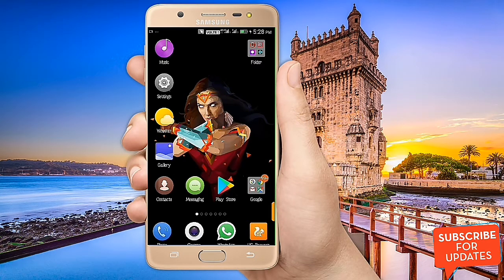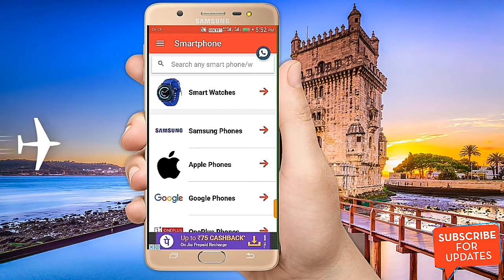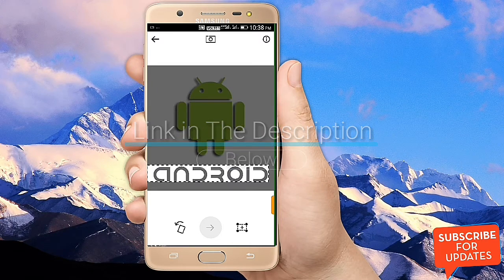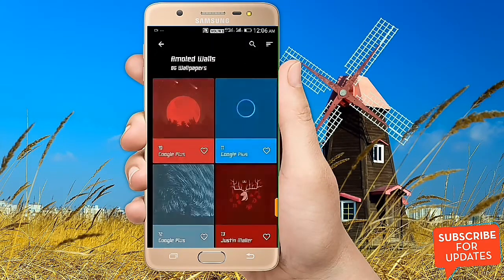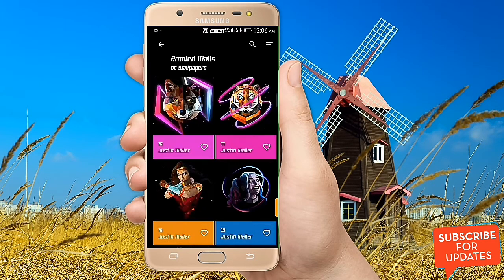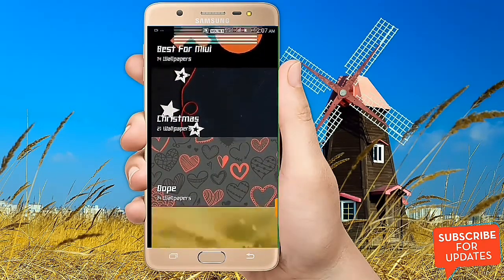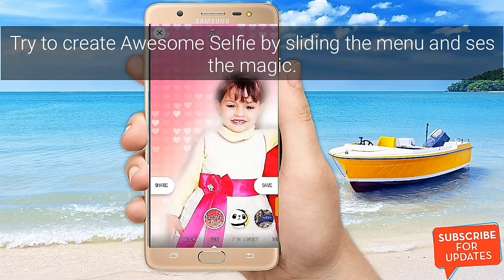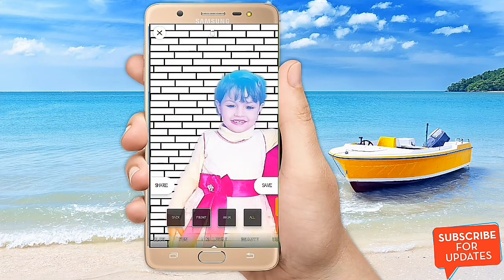Top 5 Android Apps of the month January || 2018 Easy2Intone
1. best free android apps 2017
2. best android apps all time,
3. android's 10 most exciting apps,
4. best android game apps,
5. best top 5 android apps 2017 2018,
6. latest apps for android phones,
7. most useful android apps in daily life,
8. best free android apps 2018,
9. Must have Android Apps 2018,

Hi, guys today I have told you about Top 5 Best Android Apps of January 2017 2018. these apps are Totally Free, Watch the tutorial carefully so that you can understand how to use them. you can also visit our website from here

2.

3.

4.